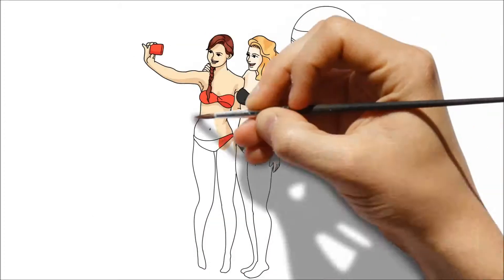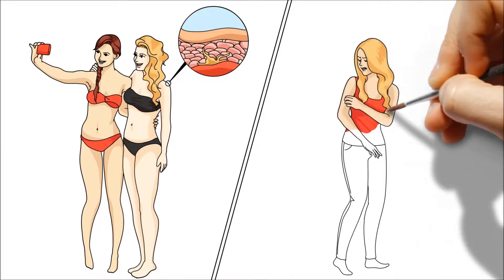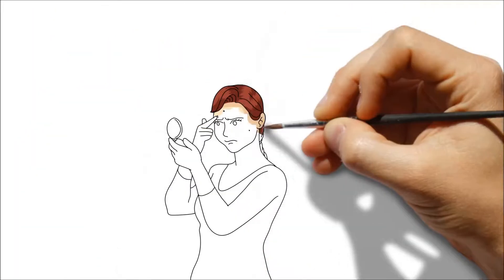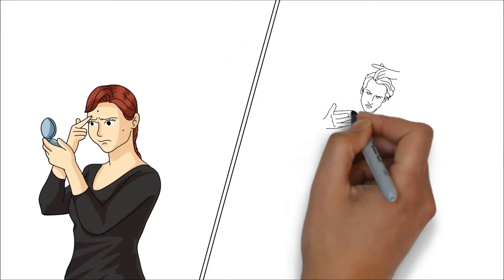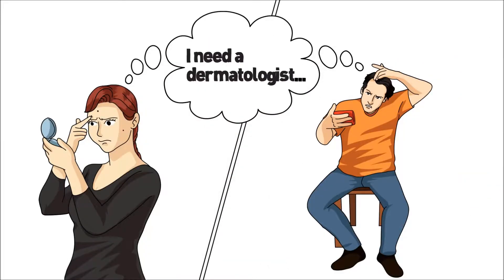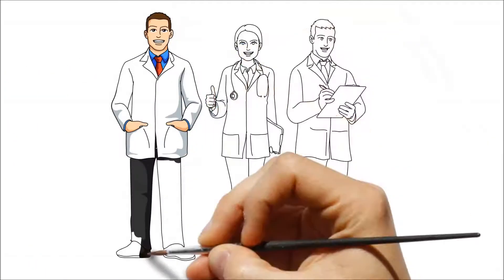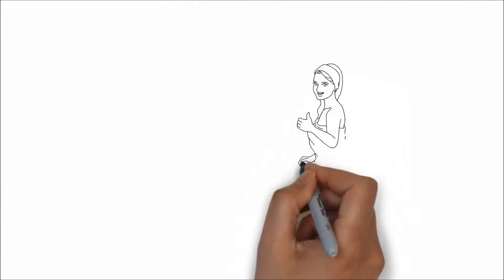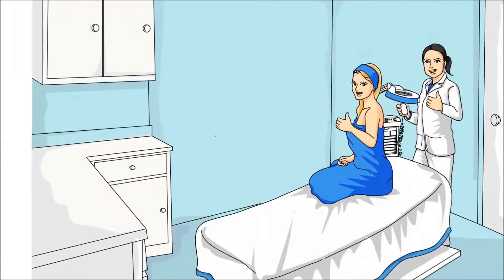Lynchburg Virginia Dermatologist